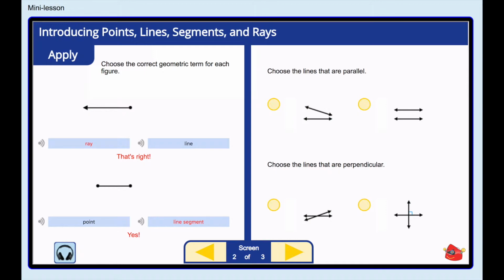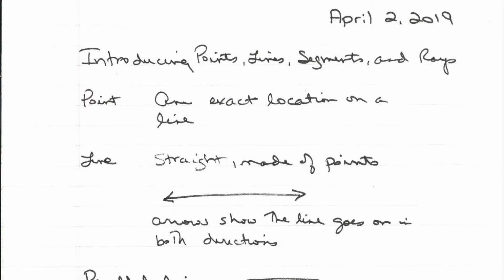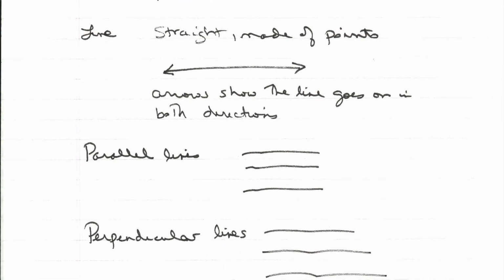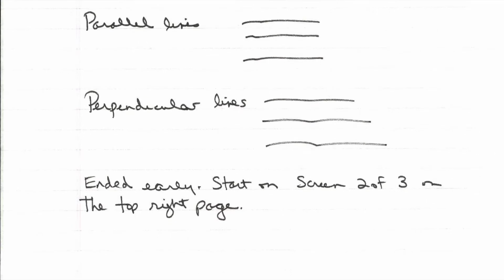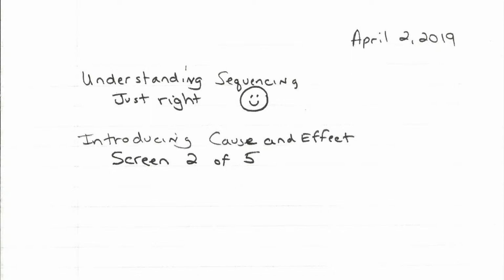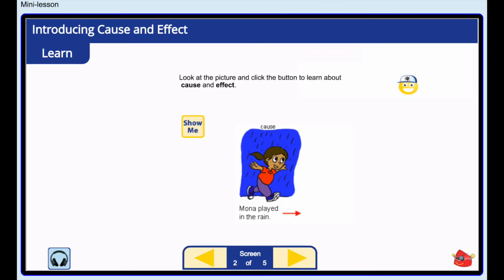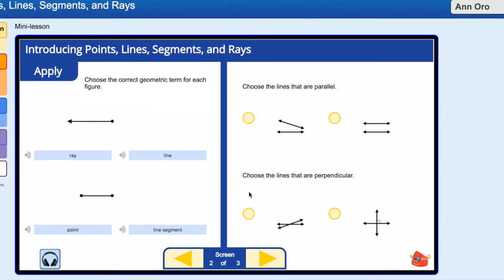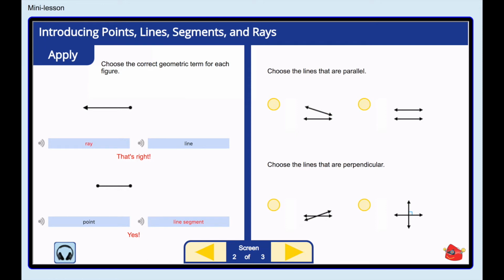Continuing a Classworks Mini Lesson